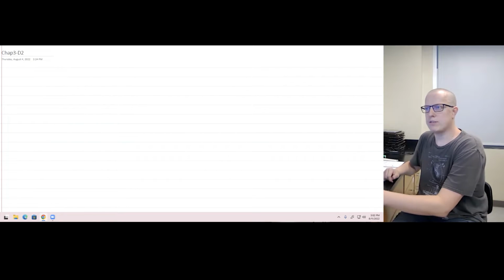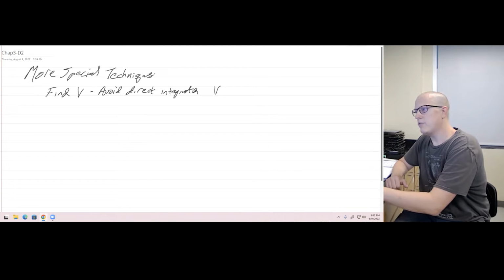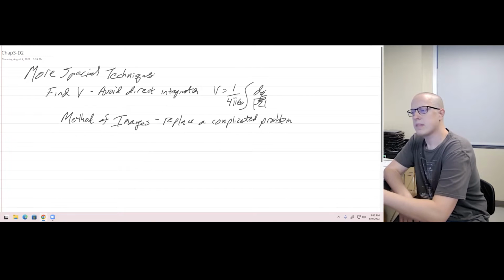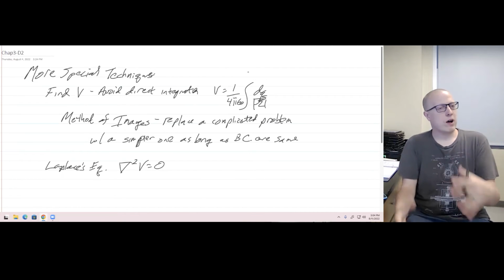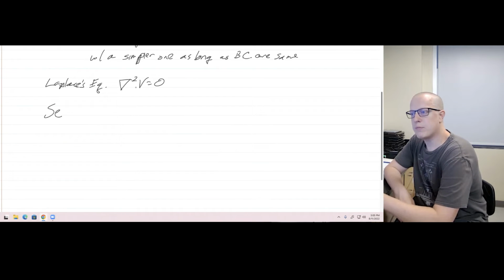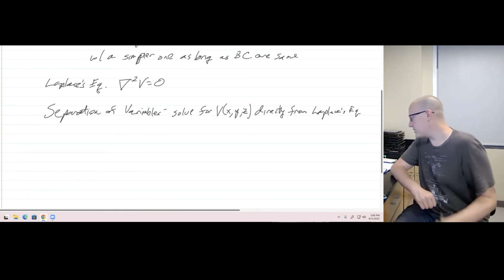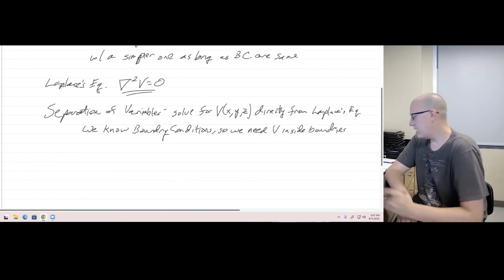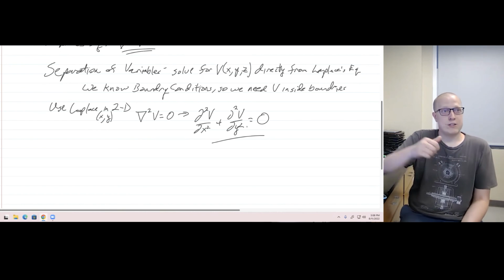Phy302-E&M- Griffiths Chap 3.7. More special techniques - Separation of variables